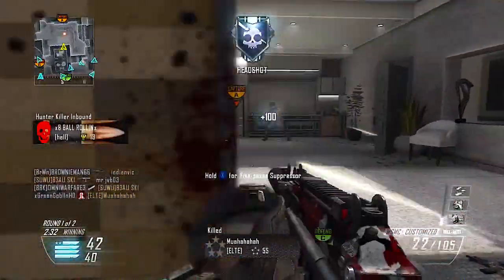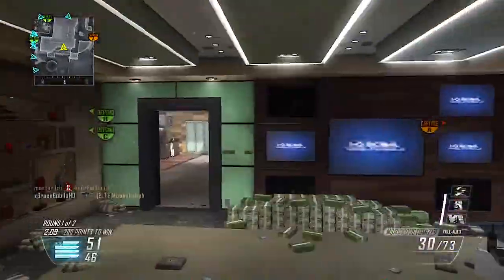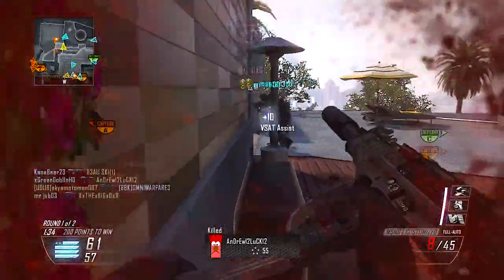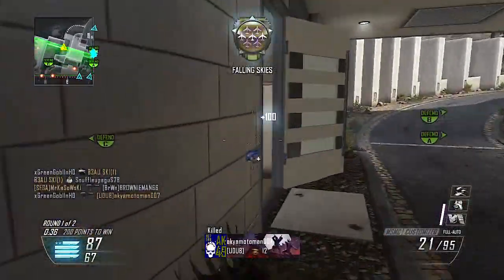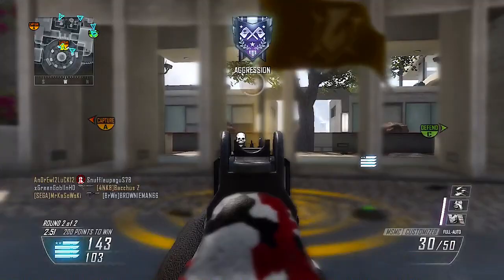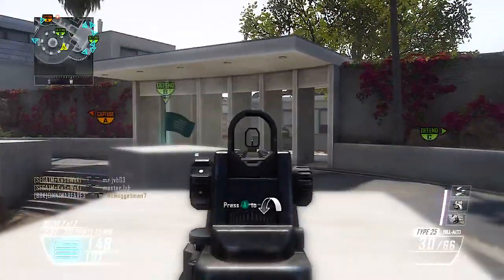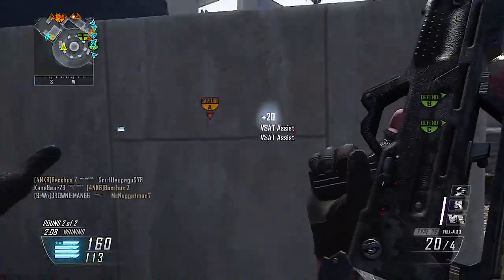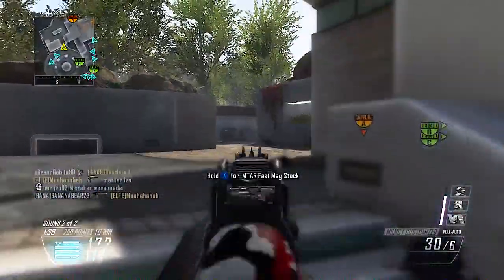Real Tips On How To Get 100+ Kills!